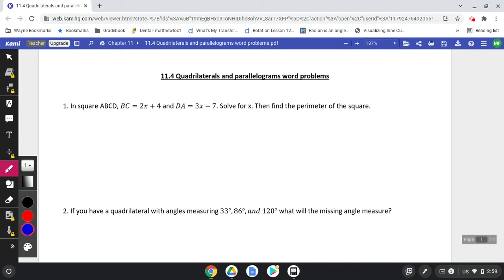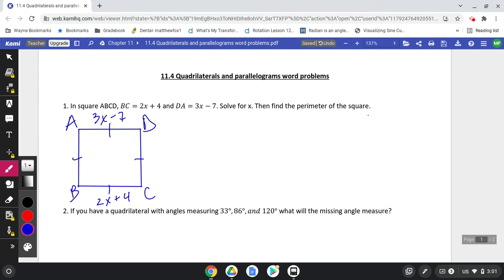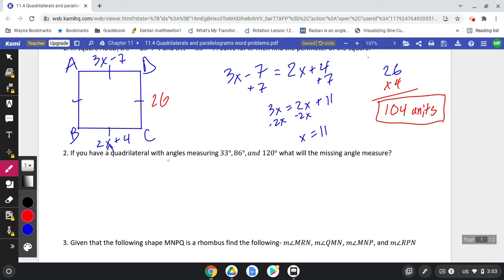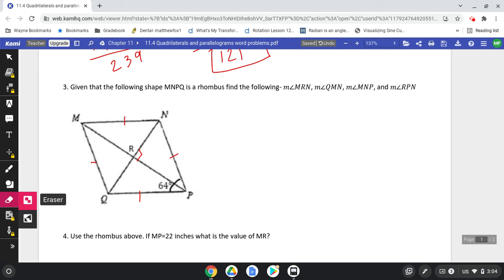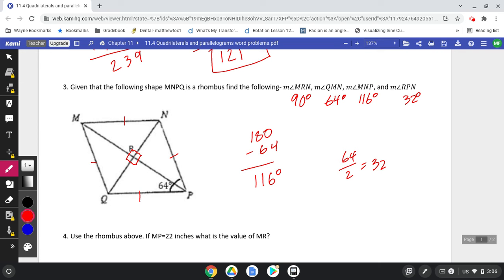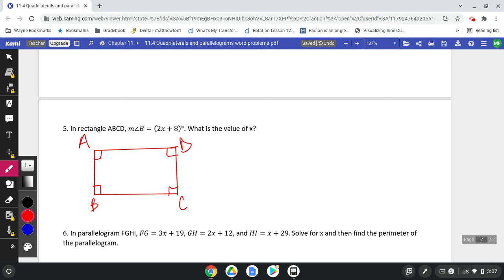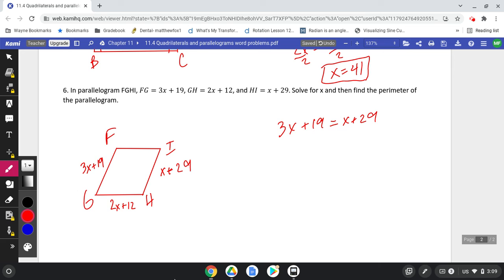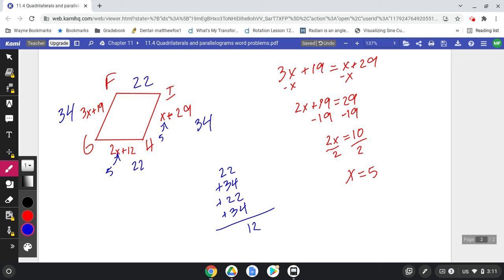Geometry Notes- 11.4 Quadrilaterals and parallelograms word problems- January 18, 2022